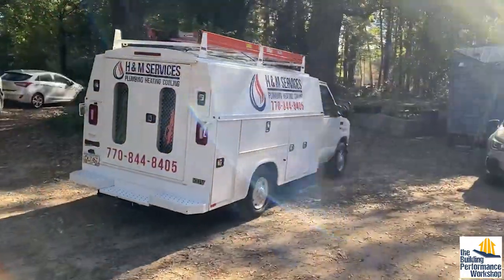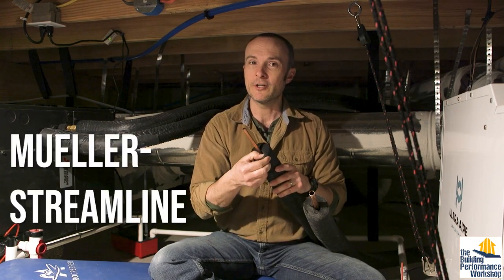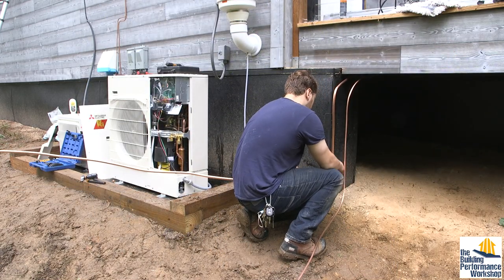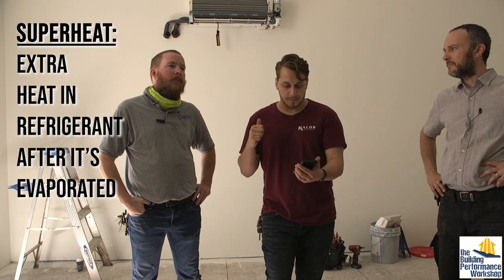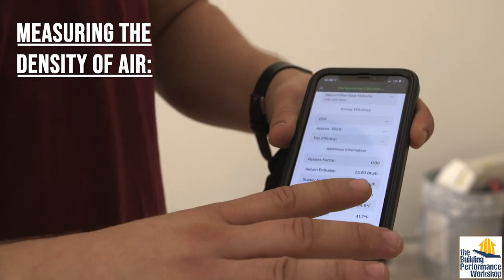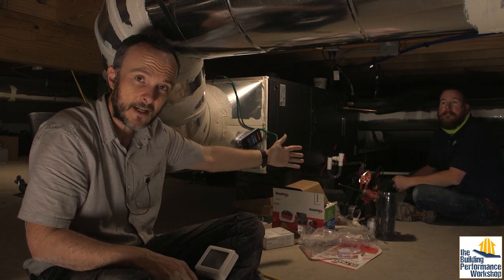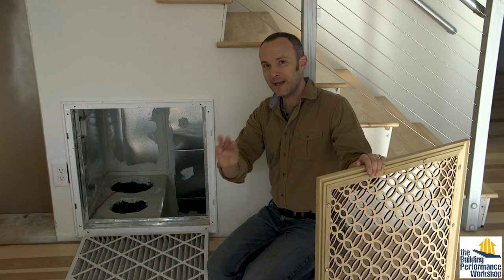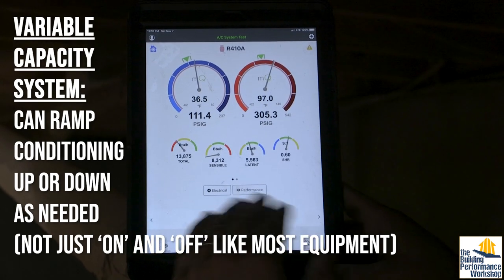Ultimate HVAC Install and Testing: High Performance Heat Pump and Ductless Mini-Split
Boy, were we lucky to have these two people help us get our heating and cooling engines running: Kaleb Saleeby from Kalos Services and the HVAC School Podcast, and Brent Ridley from H&M Services in Atlanta and the Tool Pros Podcast.

These Applied Scientists in HVAC take our Mitsubishi Electric heat pumps (one ductless mini-split, one ducted air handler) from unboxing to perfect performance, using the latest tools and techniques. And thanks to everyone else who helped us with guidance along the way!